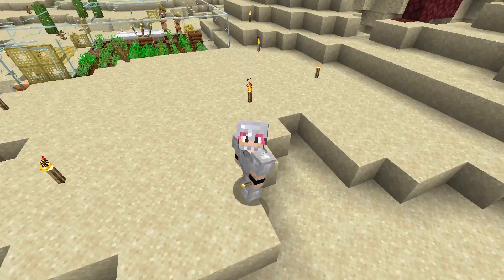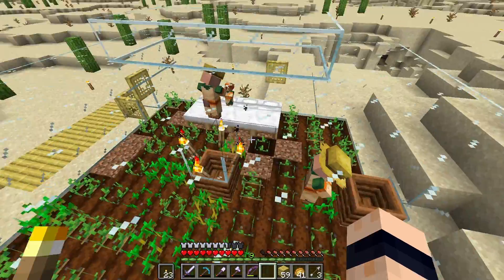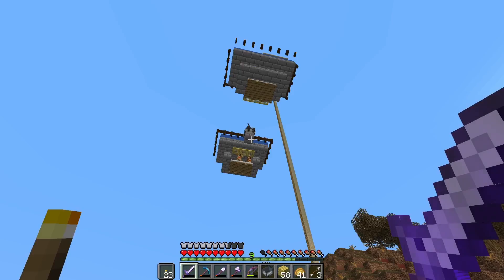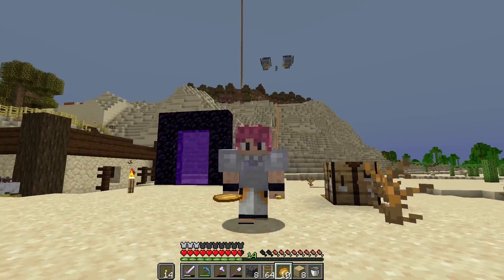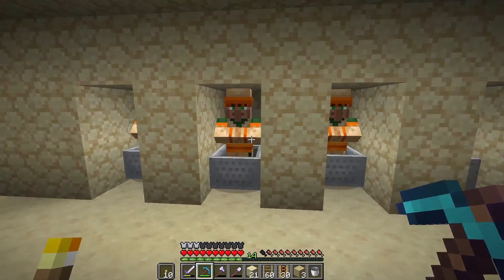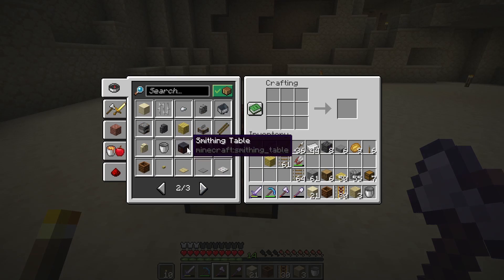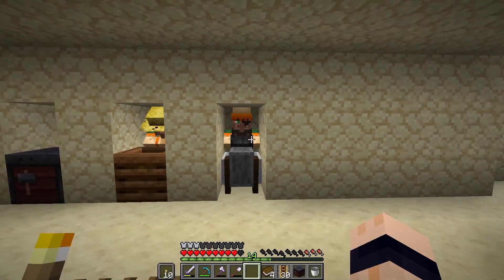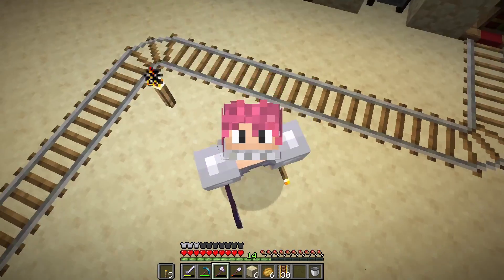How To Breed And Trade With Villagers, To Get The Trades You Want In Minecraft : MM Ep7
In thsi vid i teach you how to breed villagers in Minecraft and how to get villager breeding working. i then show you how you can transport villagers in Minecraft using minecarts. i then show you how you can use villagers for there trades and have all the enchanted books you need.
CPU: Ryzen 3700X
GPU: RADEON RX 580
MotherBoard: ASUS TUF Gaming X570-Plus
PSU: Corsair RM850, RM Series
CPU Cooler: Corsair Hydro X Series, XC7 RGB CPU Water Block for Intel 115X/AMD AM4 Sockets (High-Efficiency CPU Cooling, Customisable Integrated RGB Lighting
Alphacool NexXxoS XT45 Full Copper 360mm Radiator V.2